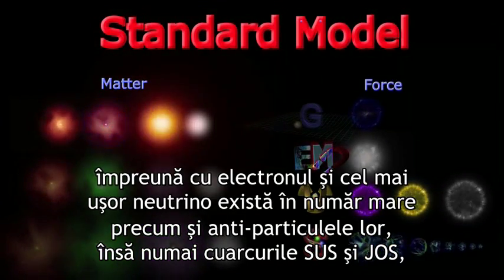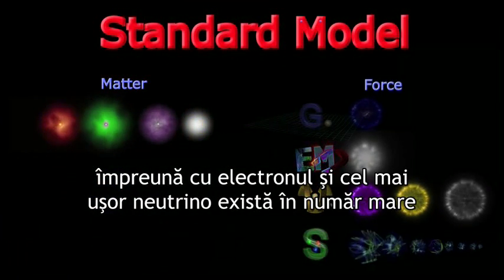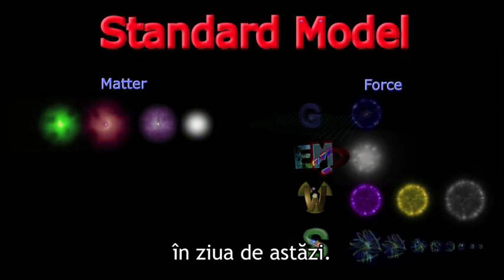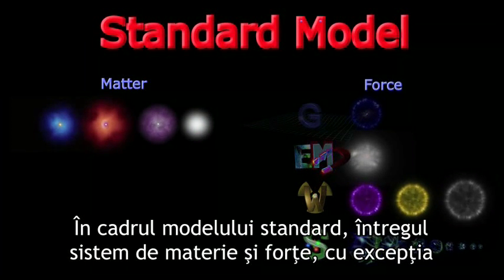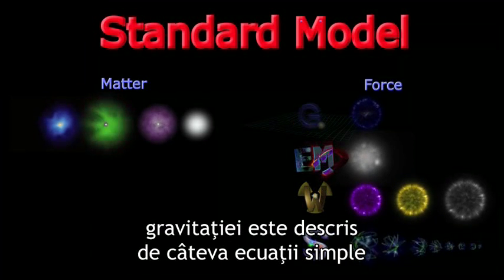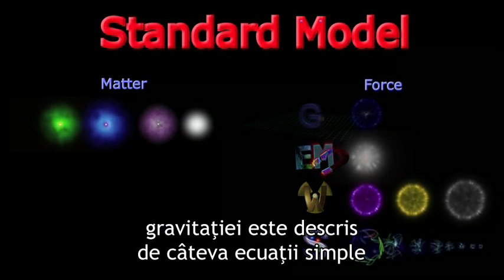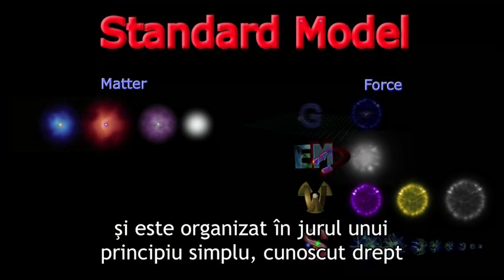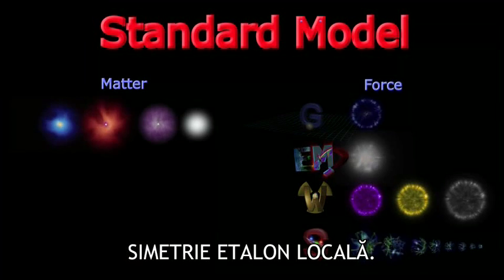Standard Model (Cassiopeia Project) part 1 of 2 - Romanian / Română SUBTITLES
The Standard Model in Physics - with Romanian Subtitles

The video was made by the Cassiopeia Project.
The subtitles were created by me.